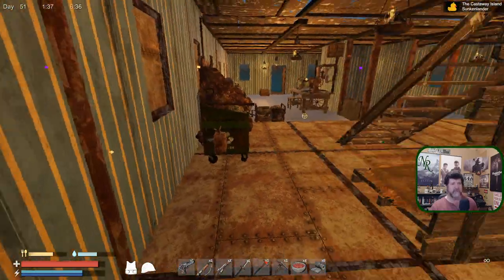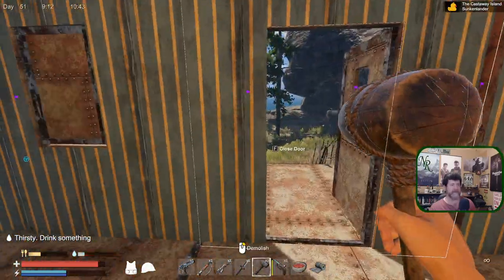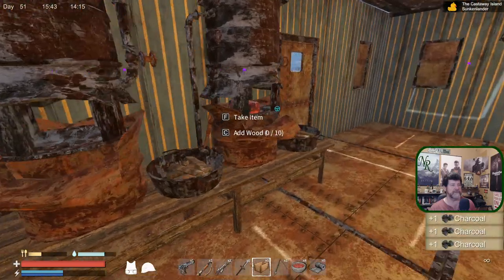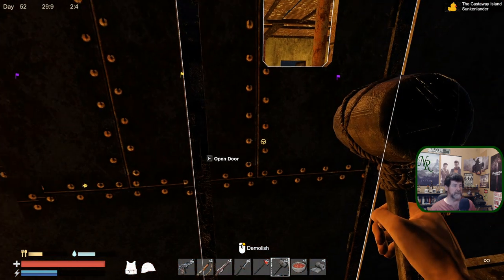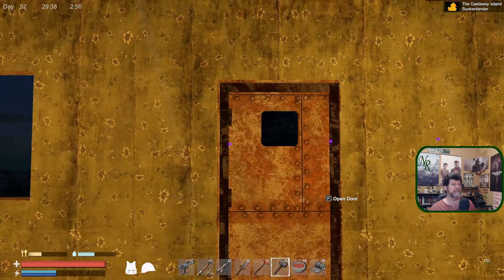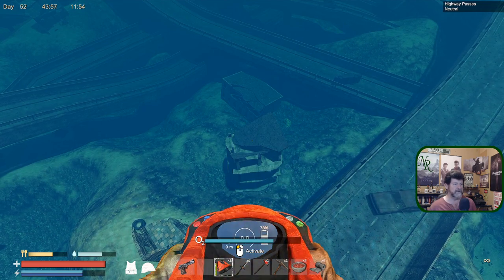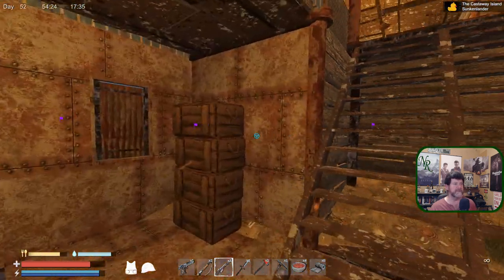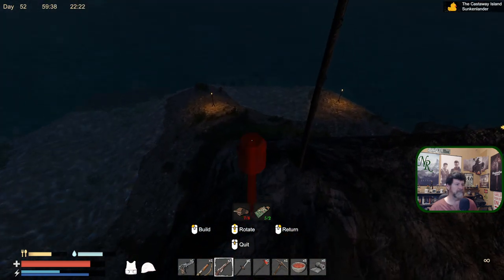Sunkenland Ep 22 | Research Level Four and The Deep Highway Passes | Sunkenland Survival Gameplay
Hey Folks! Welcome to Sunkenland!

Sunkenland is an exciting post-apocalyptic survival and exploration game set in the near future when water covered most of the Earth. Explore sunken cities, scavenge resources and valuable technologies, build your base, trade, fight and survive.